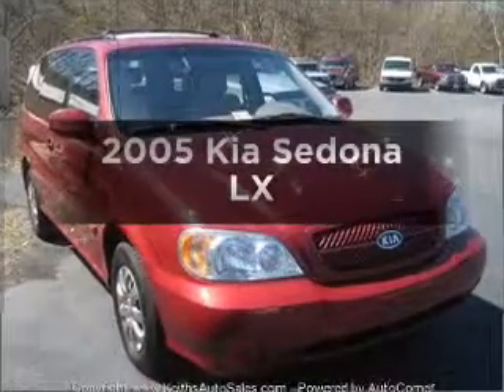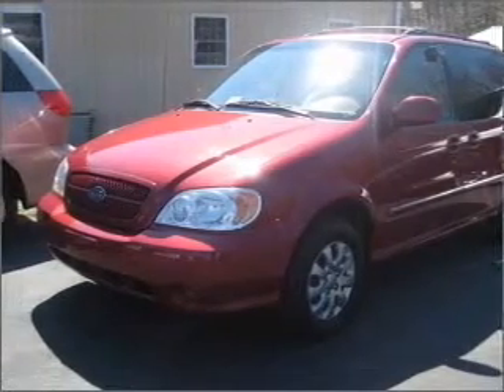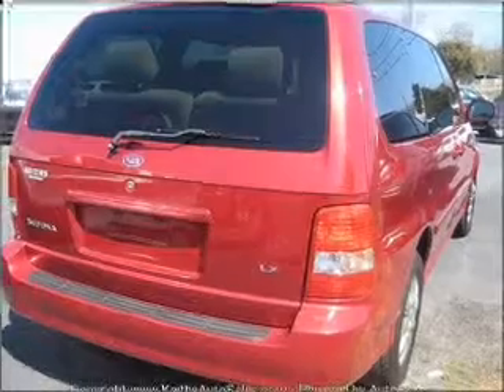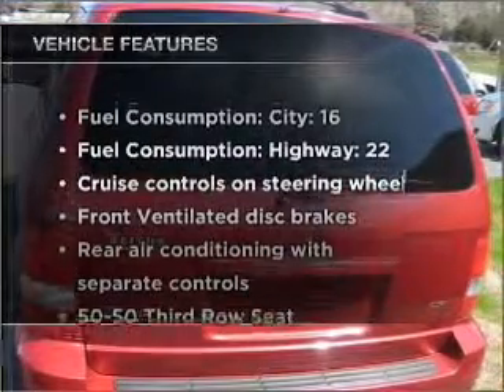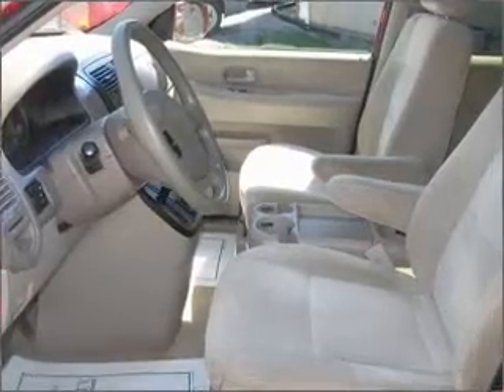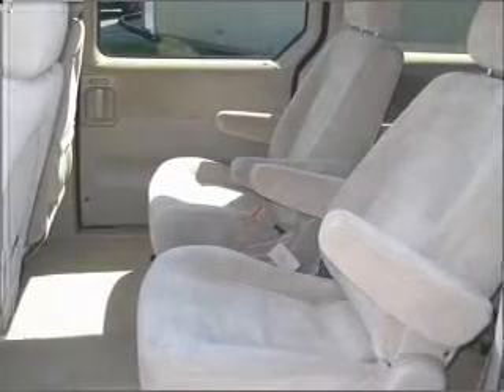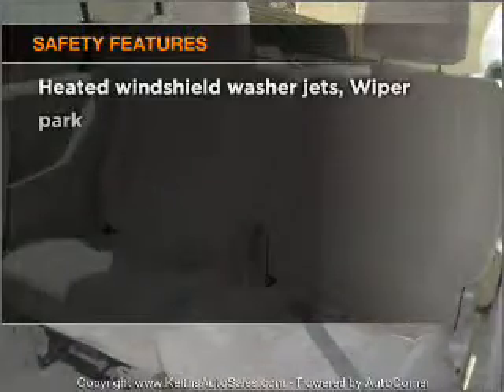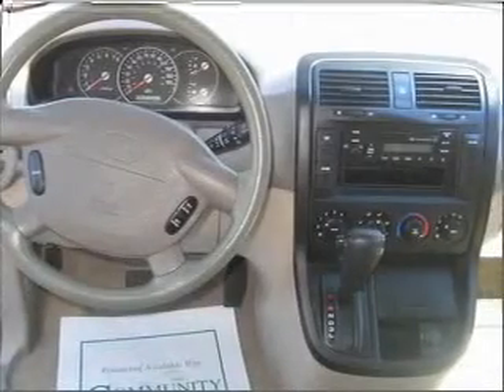2005 Kia Sedona - Penn Laird VA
Year: 2005
Make: Kia
Model: Sedona
Trim: LX
Engine: 3.5 liter 6 cylinder 24 valve
Transmission: 5-Speed Automatic
Color: Ruby Red
Mileage: 66863
Address:
6158 Spotswood Trail